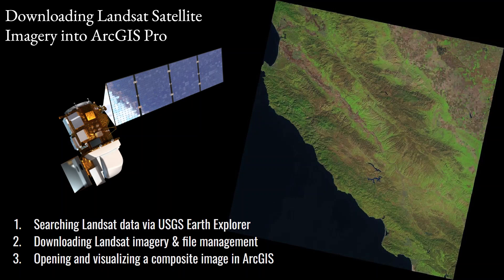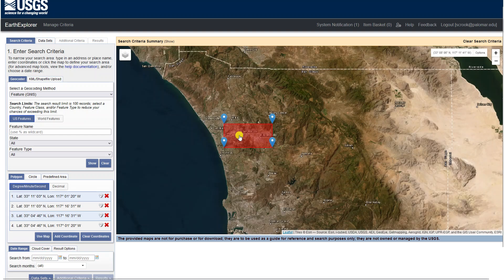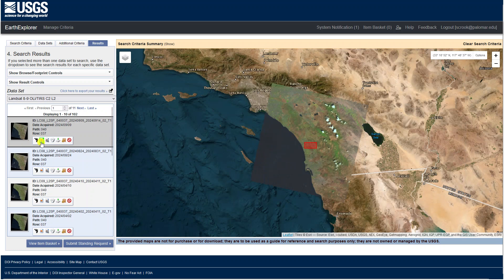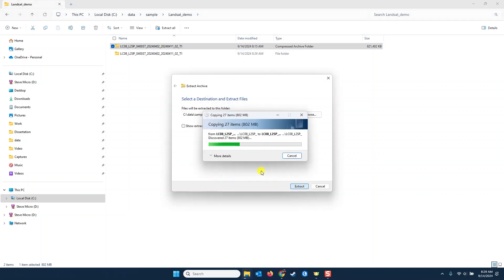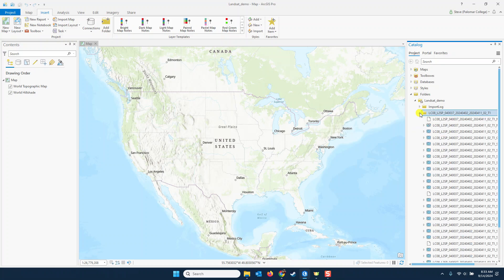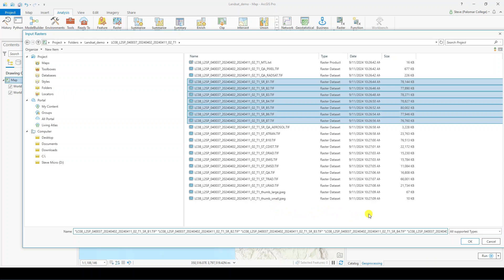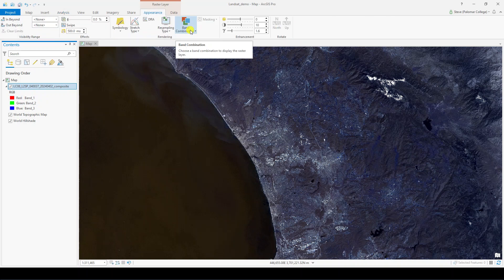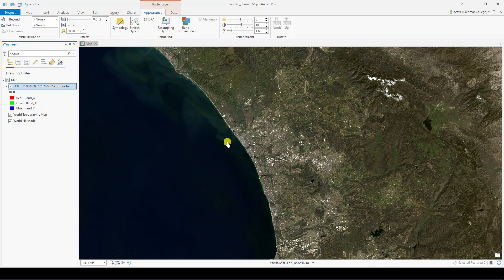Downloading and Displaying a Natural Color Landsat 8 Image - ArcGIS Remote Sensing - TLDR Version!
This is the TLDR, Turbo mode video of my video series on downloading and displaying Landsat 8 Images from USGS Earth Explorer in ArcGIS Pro. Please see the longer videos if you need more clarification or explanation of why some of the choices are made. In this video I cover:

-Conducting a search for Landsat 8 satellite images on the USGS Earth Explorer geoportal
-Assessing, downloading, and unzipping a Landsat 8 image
-Using the Composite Bands tool to visualize the correct bands in ArcGIS Pro for Landsat 8